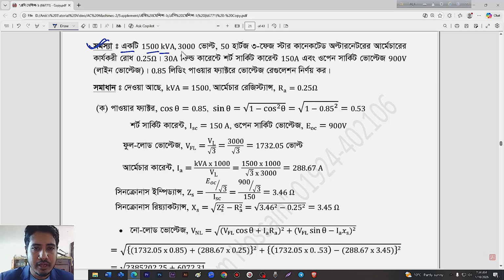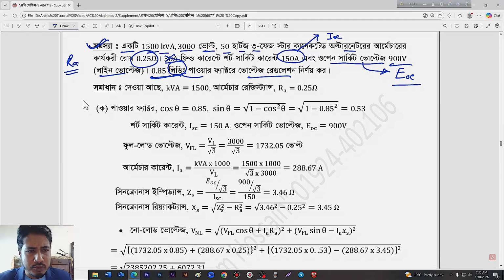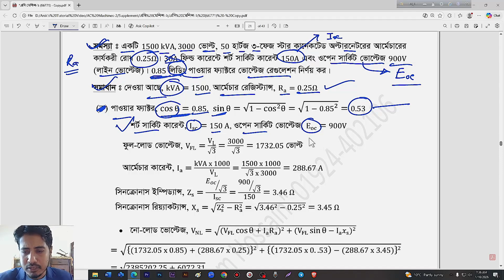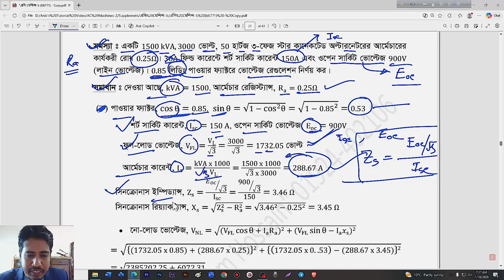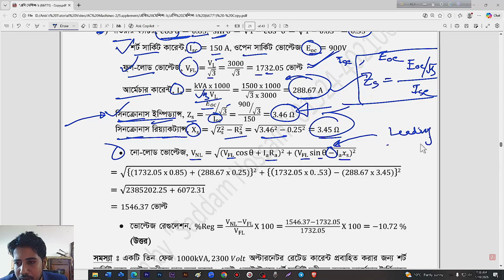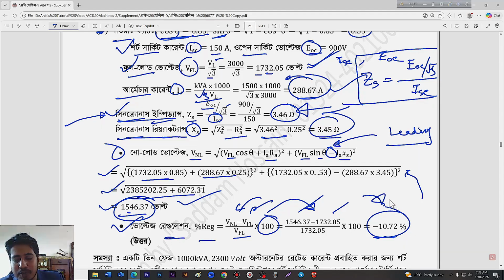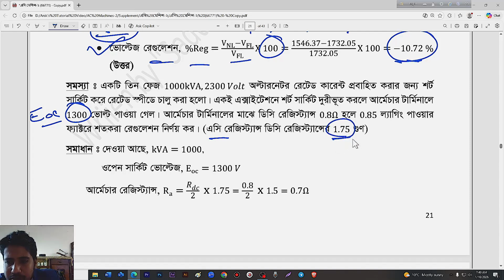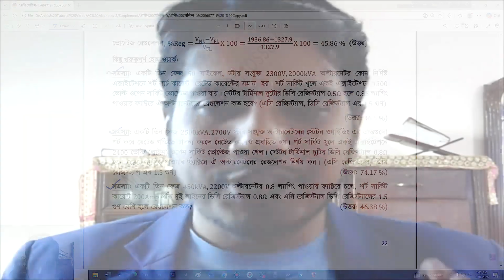Lecture-15 | AC Machines-2 | Diploma in Electrical Engineering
এই ভিডিওতে AC Machines-2  এর গুরুত্বপূর্ণ টপিকগুলো সহজ ভাষায়, Board Explanation সহ আলোচনা করা হয়েছে।
📘 এই ক্লাসটি বিশেষভাবে উপকারী:
 ✔ Diploma-in-Electrical Engineering Students
 ✔ AC Machines Exam Preparation
 ✔ A+ পাওয়ার Smart Suggestion

🔹 এই ভিডিওতে যা যা আলোচনা করা হয়েছে:
✔ AC Machines-2 Basic Concept
 ✔ Exam Oriented Explanation
 ✔ Important Theory + Suggestion
 ✔ Board + Practical Understanding

📌 আমার চ্যানেলে যে বিষয়গুলো পাবেন:
 🔹 AC Machines-1 & 2
 🔹 DC Machines
 🔹 Electrical Power-1 & 2
 🔹 Basic Electricity
 🔹 Mathematics, Physics
 🔹 English for Diploma Engineers

🎯 A+ পাওয়ার জন্য গুরুত্বপূর্ণ পরামর্শ:
 এই ভিডিওটি ভালোভাবে দেখুন এবং পরবর্তী Lecture গুলো Playlist থেকে অবশ্যই দেখুন।

 👍 ভিডিওটি ভালো লাগলে Like দিন
 💬 প্রশ্ন থাকলে Comment করুন

📢 Anik's Tutorial
 📚 Since 2020 | Trusted Educational Channel

Anik's Tutorial
Aniks Tutorial
Anik Tutorial Bangla
Electrical Engineering Bangla
Diploma in Electrical Engineering
Diploma Engineering Bangla Class
AC Machines Bangla
AC Machines 1 Bangla
AC Machines 2 Bangla
DC Machines Bangla
Electrical Power Bangla
Electrical Power 1 Bangla
Electrical Power 2 Bangla
Basic Electricity Bangla
General Electrical Works

যারা ডিপ্লোমা-ইন-ইঞ্জিনিয়ারিং এর  ‍১ম, ২য় বা ৩য় সেমিস্টারের ছাত্র/ছাত্রী তাদের জন্য বিশেষ করে ইলেকট্রিক্যাল ইঞ্জিনিয়ারিং এর সকল সেমিস্টারের ছাত্র-ছাত্রীদের জন্য এই চ্যানেলটি বিশেষ উপযোগী। কারণ এই চ্যানেলে আমি ডিপ্লোমা-ইন-ইঞ্জিনিয়ারিং এর এমন কতগুলি কতগুলি সাধারণ সাবজেক্ট নিয়ে ধারাবাহিকভাবে আলোচনা  করছি এবং করতে থাকবো (যেমন- ম্যাথমেটিক্স, ফিজিক্স, সার্কিট-১, সার্কিট-২, ডিসি মেশিন্স, এসি মেশিন্স, টিডি-১, টিডি-২, ডিজিটাল ইলেকট্রনিক্স প্রভৃতি ) যে ভিডিওগুলো সাধারণত কখনো  কোন চ্যানেলে আপলোড করতে দেখা যায় না। আশা করছি এই চ্যানেল থেকে ছাত্র-ছাত্রীরা ধারাবাহিক ডিপ্লোমা রিলেটেড ভিডিওগুলি দেখে বিশেষভাবে উপকৃত হবে।